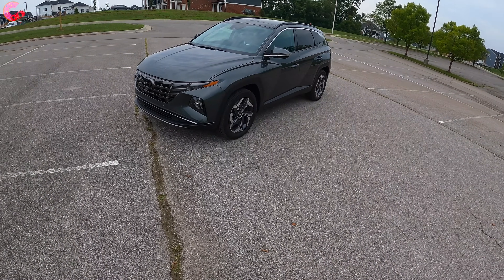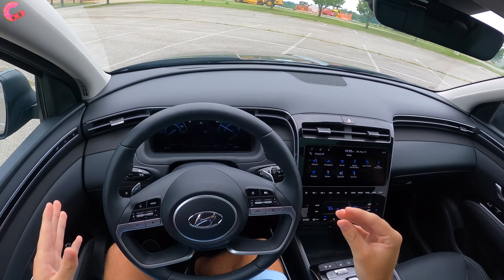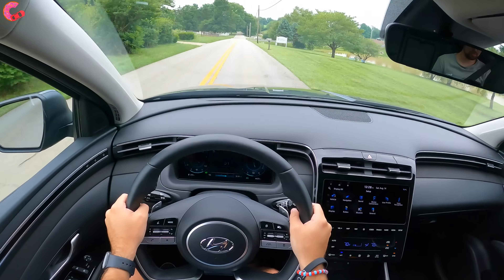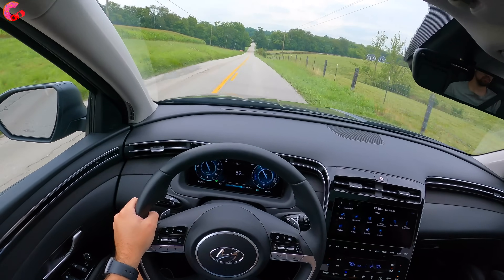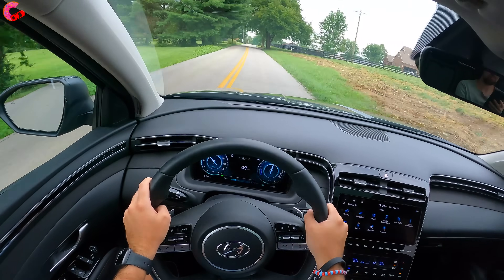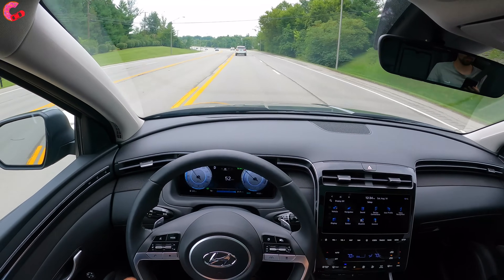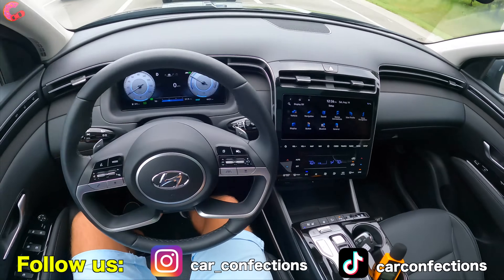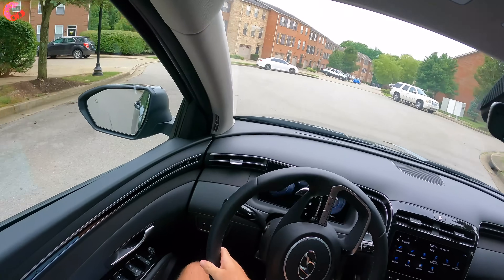38 MPG! -- 2022 Hyundai Tucson Hybrid Limited // POV Drive Experience & Review (3D Binaural Audio)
AWESOME MPG!! Join us as we take the NEW 2022 Hyundai Tucson Hybrid Limited out for a SPIN up a beautiful Kentucky road! But is this the pracitcal, family SUV you've been waiting on??